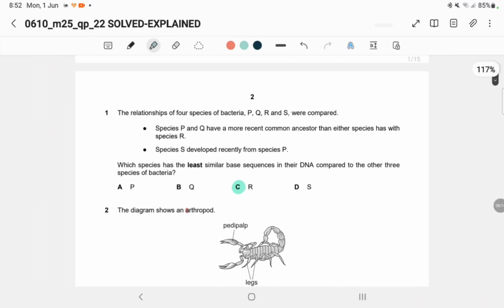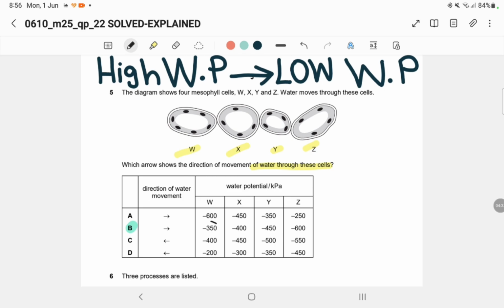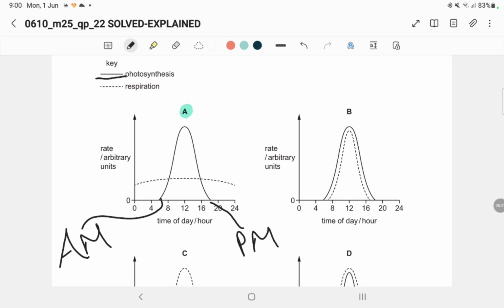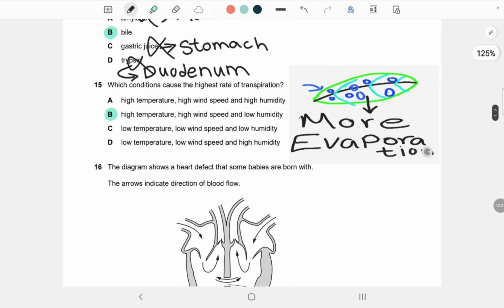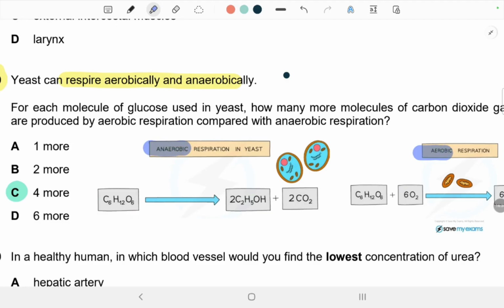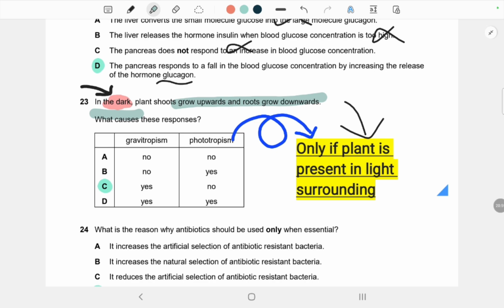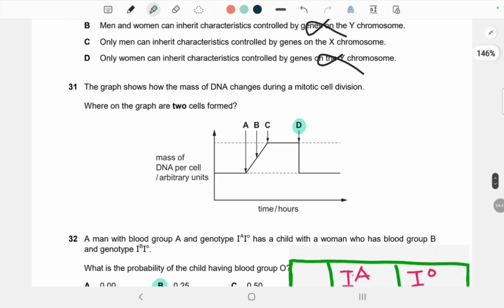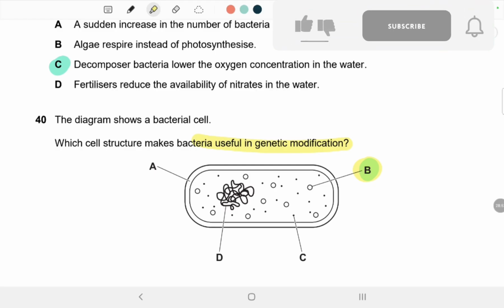IGCSE Biology 0610 Paper 22 Feb/March 2025 Walkthrough| Score 40/40 🎯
💥 THE ULTIMATE SYLLABUS NUKE IS HERE! 💥

Are you ready to absolutely crush your Cambridge IGCSE Biology exams and lock in that guaranteed A*? In this masterclass, we are completely breaking down and solving every single question from the Cambridge IGCSE Biology 0610 Paper 2 Variant 2 (0610/22) from the Feb/March 2025 exam series.

Don't just memorize the answers—master the marking scheme secrets, learn how to avoid the deadly traps set by Cambridge examiners, and discover the exact techniques needed to score a perfect 40/40! 🎯

🚀 What we cover in this masterclass:

Full step-by-step breakdown of all 40 Multiple Choice Questions.

Active recall tips for core topics (Cell Structure, Enzymes, Genetics, Ecosystems & more).

Crucial exam-day time management strategies to breeze through the paper.